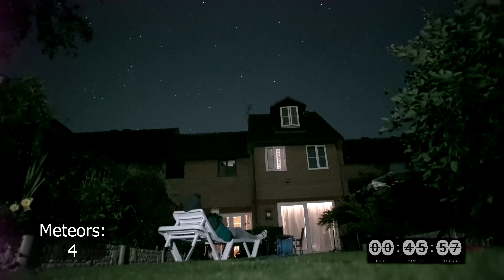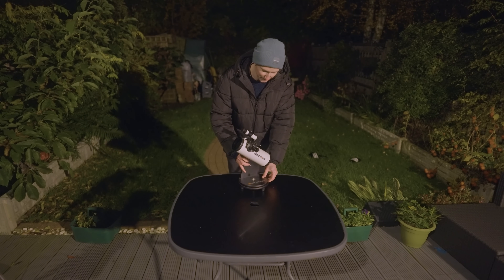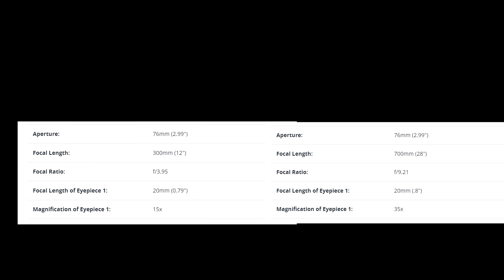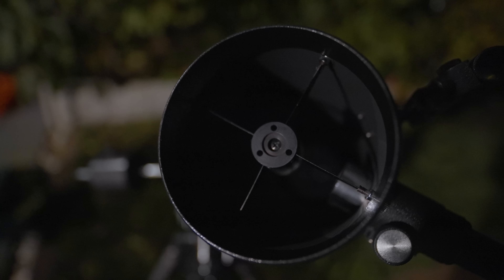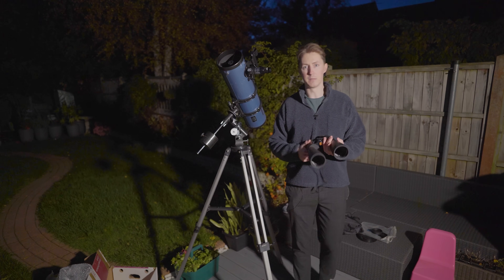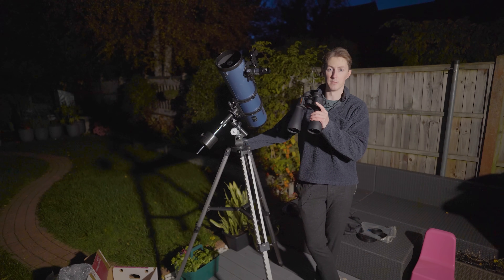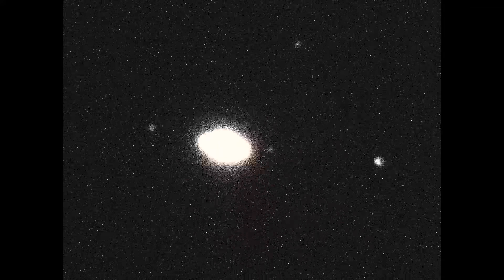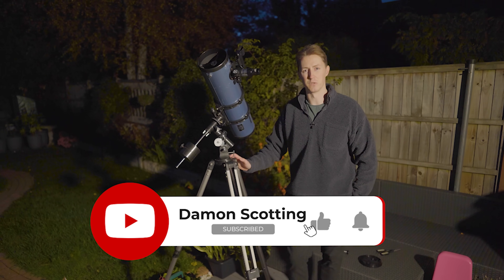What YOU can SEE with a $100 Telescope?!🔭🌟🌌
0:00 Intro
0:25 The Cheapest Telescope Ever?
2:48 The Biggest Telescope for under $100
4:20 Are these better??
5:59 What YOU can SEE ... 🤯
7:20 Final Verdict!
8:22 Outro

Chris A
tdwatts
Shane O'C
Bailey
Reverend JT
David
Jason Astro
m1thumb
Simeon Bates
Cokémon 👏
Monish .M
Zigazig aah
Michael Pollack
Bruno R
Francis Gilbert McJaynes 🌟🌟🌟
TheBrit85
Abhinav A
Darren V
Jeyantony
Girhardt367
Ben Chance
esw999777
Unexpectedbooks
Romeus33
Junkly1137
wacharnaco
b.b4852
lilmissjoodypoody
Henri Frick
Brian
Deyan
Lakme
Nandan
Finn Parry
Cassidy Black
Mundos Possiveis
Lupercal
Huaidong Gu
Jake Habib
Deedee Raj
Utz Utz Uki
Kalpesh Shirudkar
fragilespecs
Baishnavi Prasad
rirareve
Ryan Gudonis
The Gentleman Santa
Matt Woodruff
Rob Michael
Mark Seveland
Cory Crispell
Jacob Jones
Edin FifiÄ‡
Oliver Wieting
A M K
Davi Laurindo
AjK
Ann Daniels
Spectator of the Battle of Two-colored Outer Flags
Luke Alner
Luke Simms
MadMarius
Steven Williams
Pedro Encinas
Lucy
Gary Lines
rayan de braekeleer
sky
Chaz
Innocuous
Rivederci
Luis Barbosa
Cim Bianca
Midnighter
Annika Reid
Will R
Kassim
Gavin Silver
NATHAN MAYER
Dan oudkrei
Patryk M
Vallek
Boundary conditions
David Littlejohn
Eugene Moreau
70Navigator
Craig tonge
No copyright template
Rishi Kumar
JunoWunno
Jon Bear
Dannyzs
Mihail BFC
Jeffery Duckworth
Johannes Fransen
ADHDaantje
Cherri
Daniel Richardson
Green Blue
Tyler King
Milos🌟
Ray Long
Sean Fullard
Nimrod Srebnitskiy
Frank Cianciolo
Grey
Mikel
Paul
Harry Fryer
Matt
Max Lyons
Matt McLean
Marty
Cryptomike365
Andy+kidz
pharbman
Emmanuel Estrada
Matt A
Joel Mcmanis
stischer47
DailyDose
David Littlejohn
Dannyzs
Andrea Salomon
Todd G
Vanja Stec
Hal Turner
Jt Eilerman
Greg Smith
JGDenver
Gwin016
Seamus
David Battle
Anastasia Beaverhausen
Northern Oracle
Sasman 1964
Matt A
Radko Páleš
Melissa Allin
Gary